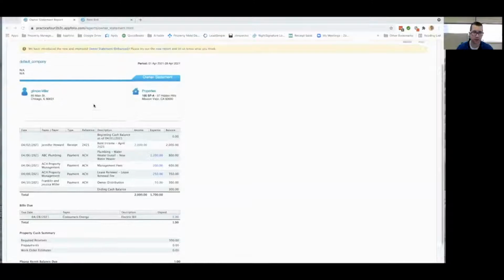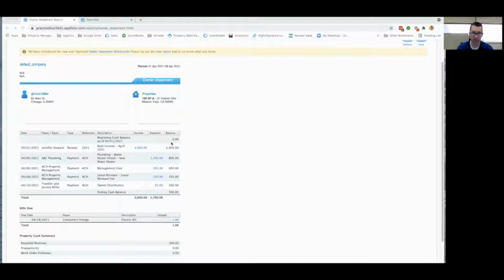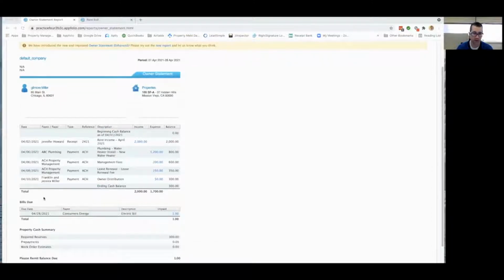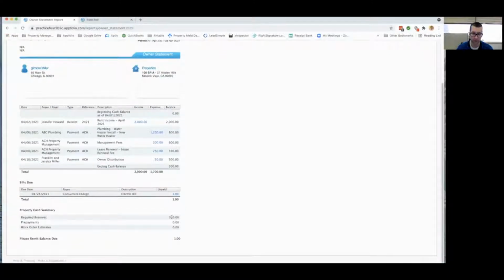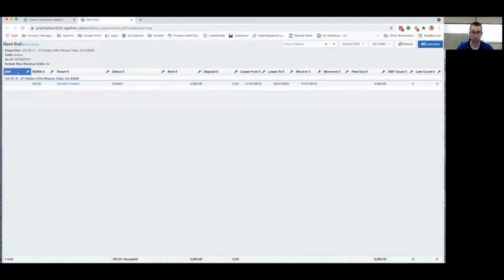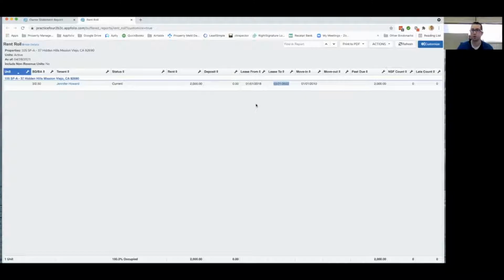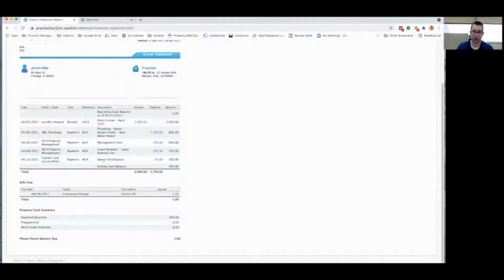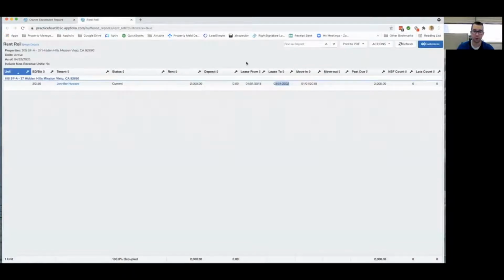How to Read Owner Statement by Simple Property Management Grand Rapids Property Management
Hi! Jon Smith with Simple Property Management. Today, I want to go over how to read your owner statement.

I wanted to walk through this with you, make sure you're comfortable with it. It's important to really watch the income and expense column because it looks easy but there are times that it can be a little deceiving. We really try to put descriptions on these so that you don't have a lot of questions. The next statement that you'll get is what's called a 'rent roll'. This will show up for each property. This is very helpful. Of course, if you have any questions, you just give us a call.

Looking for a property manager in Grand Rapids? We do property management!

When it comes to Kent County rental homes, nobody beats our expertise.

If you own rentals in Grand Rapids or the surrounding area, working with a professional property management offers a powerful alternative to trying to keep your home profitable solo. At Simple Property Management, we take care of all of the little details for you. From finding the right tenant for your property to answering repair requests, processing monthly bills, and resolving conflicts amicably, we represent your home as if it were our own.